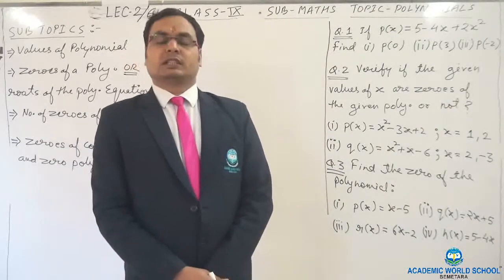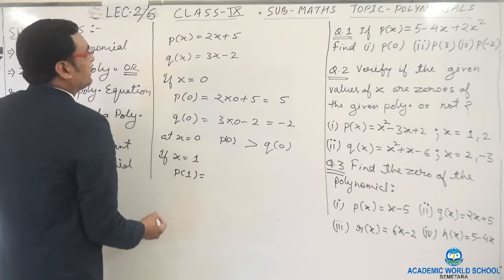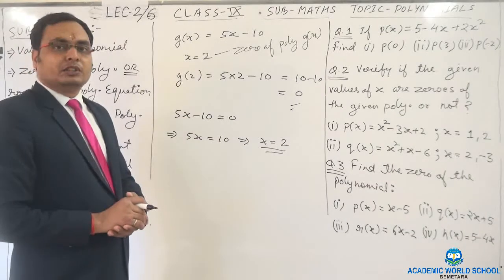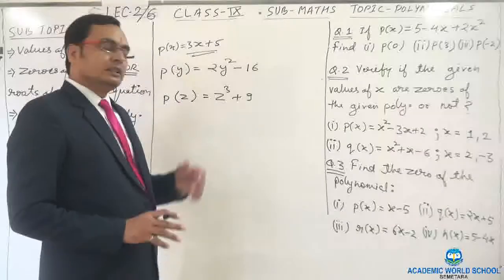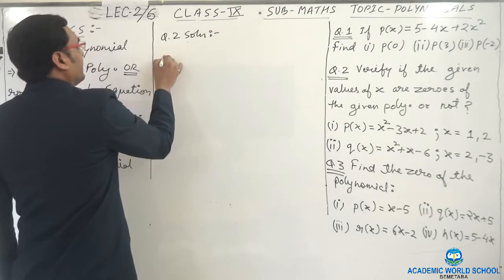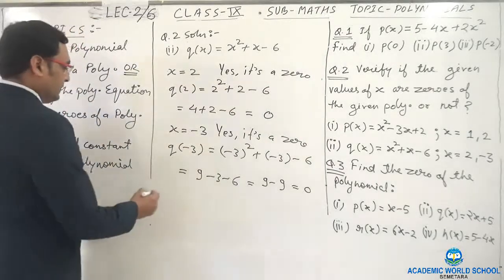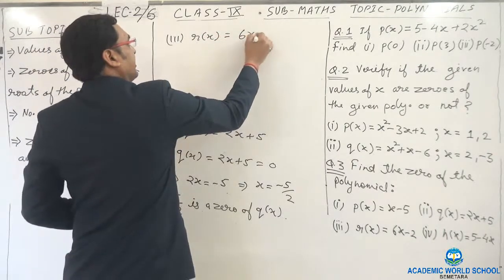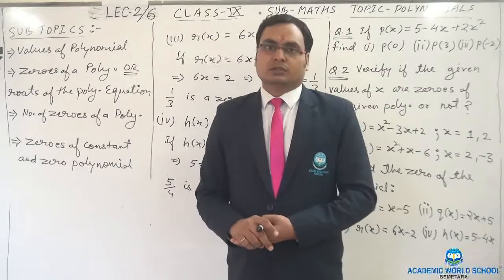CLASS IX-MATHEMATICS; POLYNOMIALS-02/06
Video lecture delivered by Mr Atul Shukla for grade 9th students.
Topic Name: POLYNOMIALS-02/06